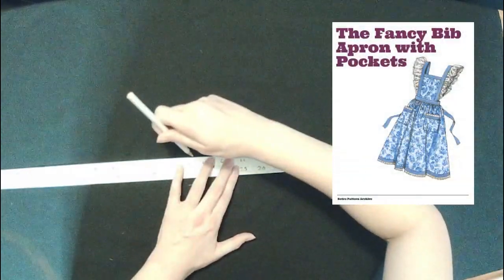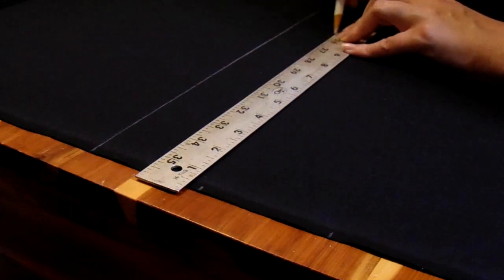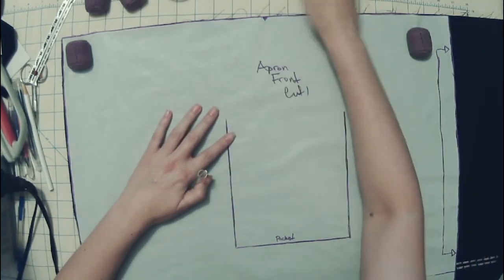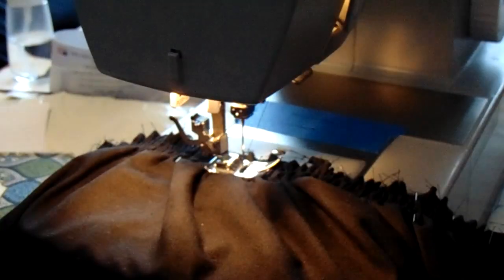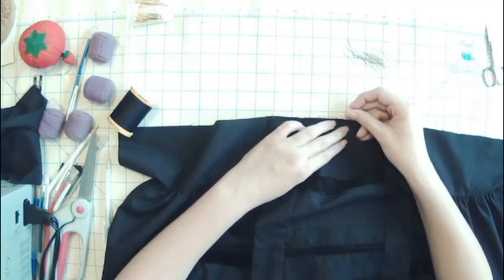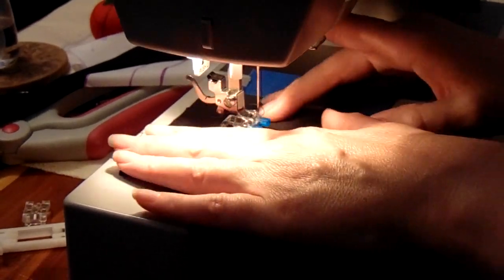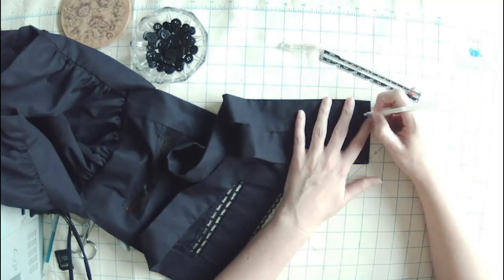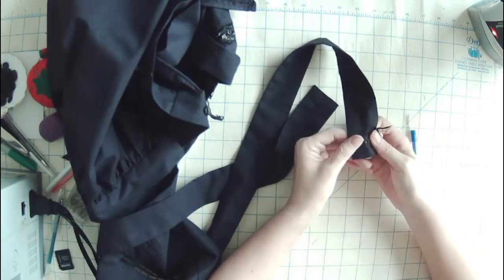A Calico Inspired Costume: Fancy Bib Apron (2021)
Hello friends! This is the second in a three part video series, making a Calico inspired costume!